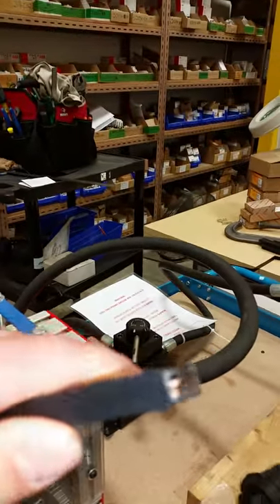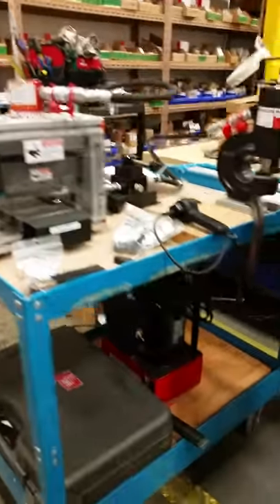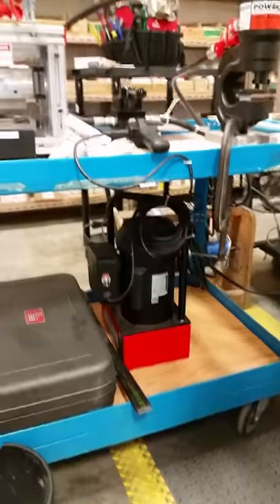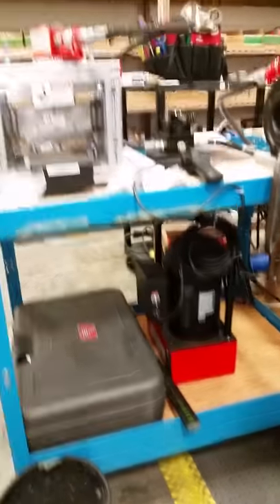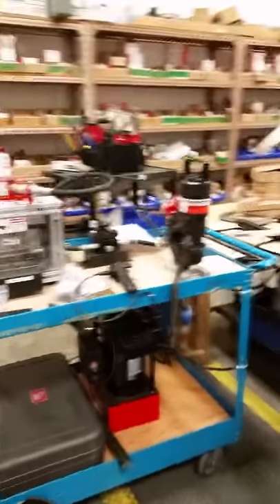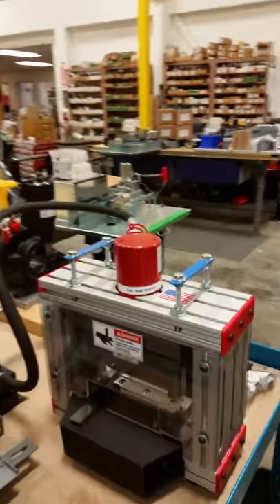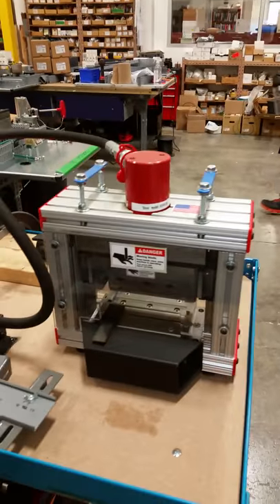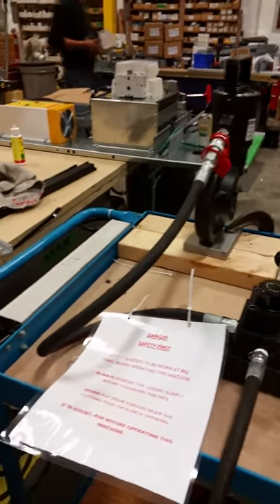Westshore Controls Ltd., Erico Flexibar Hydraulic Tools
Short demo of hydraulic punching and cutting tools